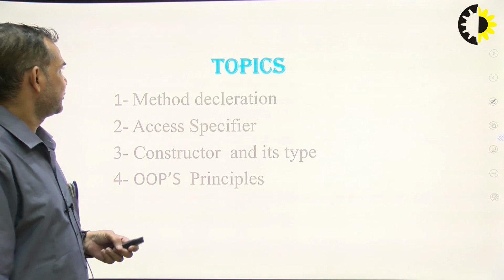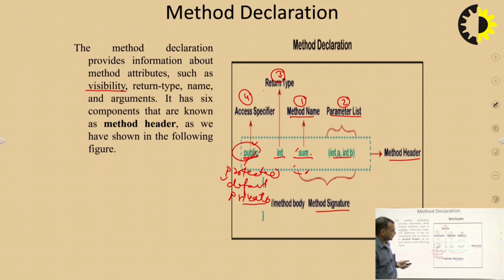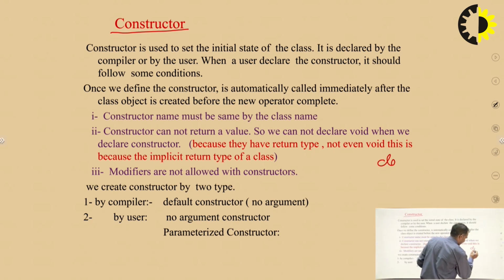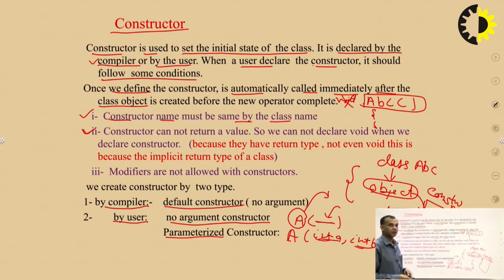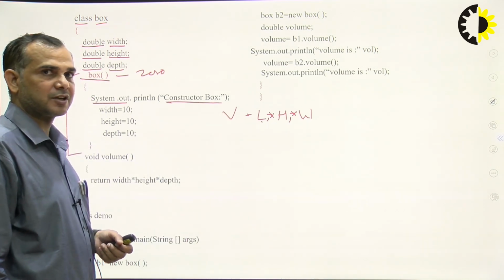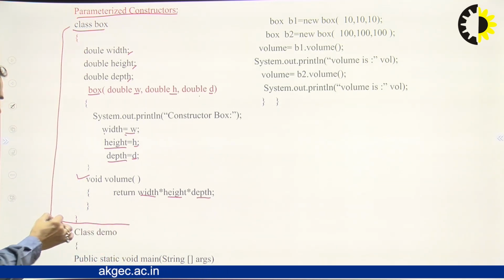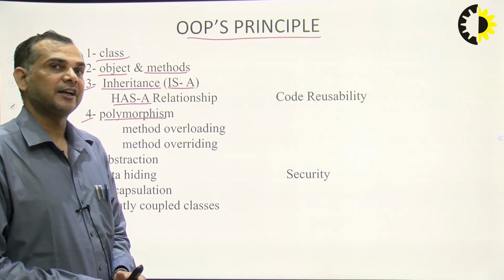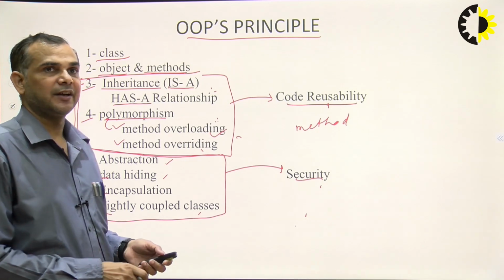CONSTRUCTOR AND OOP’S IN JAVA || WEB TECHNOLOGY || LECTURE 01 BY MR ANUJ KUMAR || AKGEC